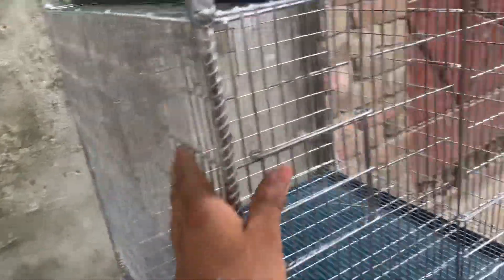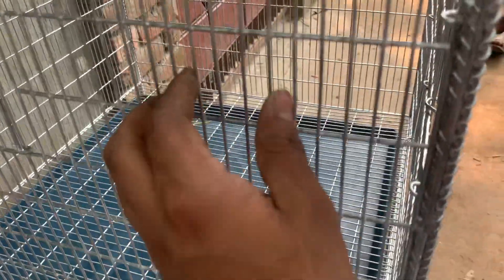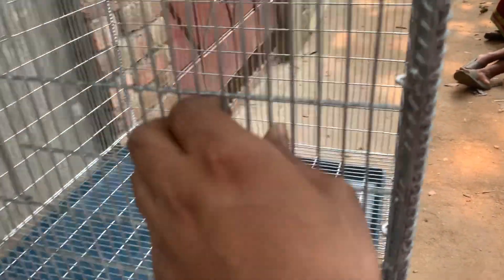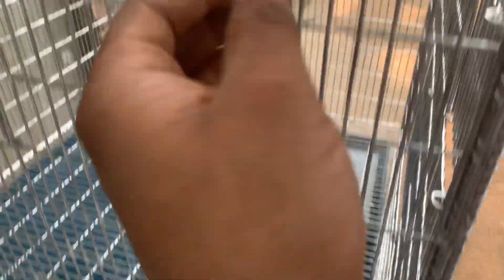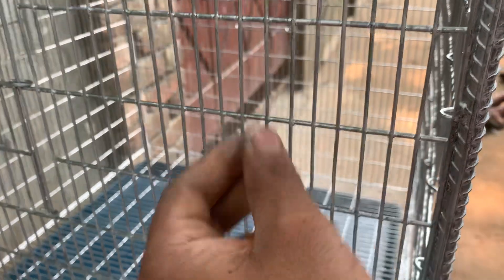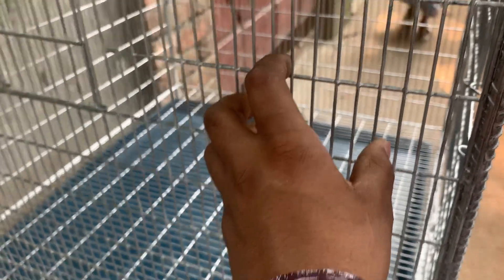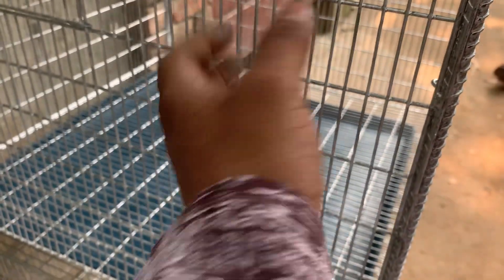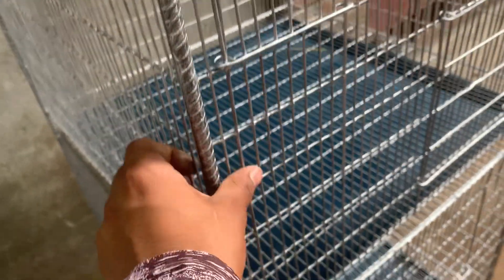২৪/২৪ পাখির খাঁচা | নেত্রকোনা যাবে | পুলিশ ভাই এর খাঁচা